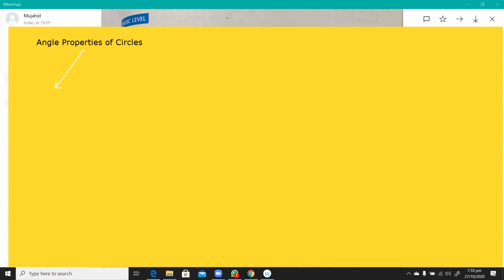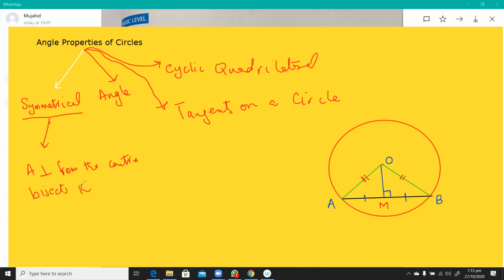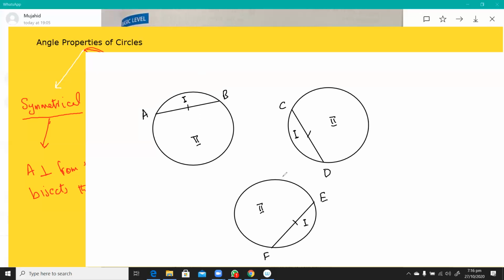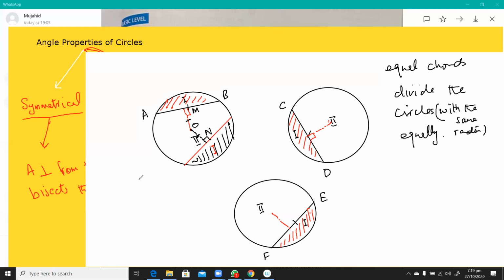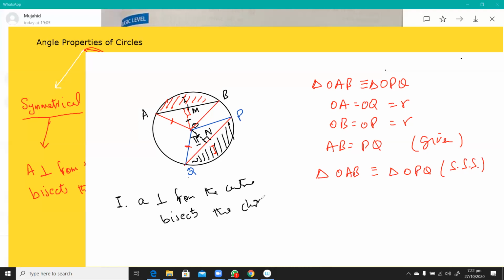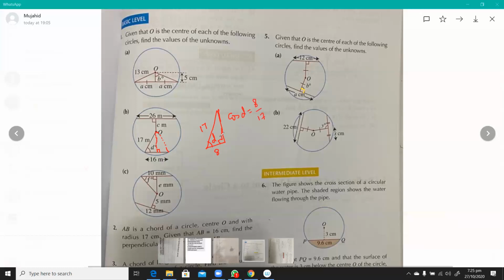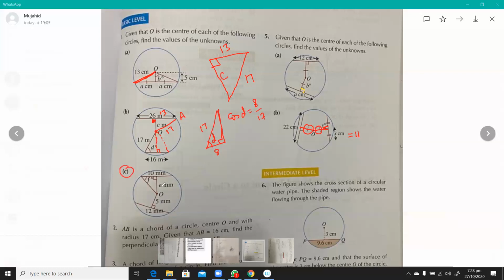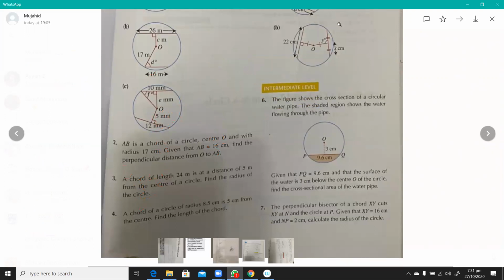The Symmetrical Properties of Circles/Geometry/O Level Maths/Matric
The properties of circles. The symmetrical properties of circles.
O Level Maths/Matric/SATs